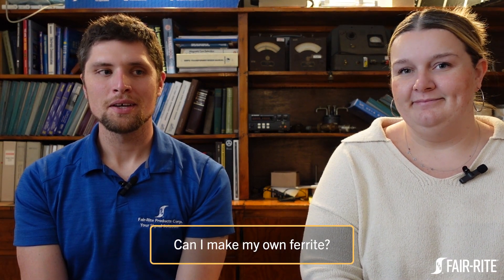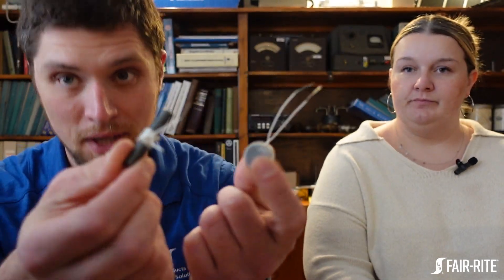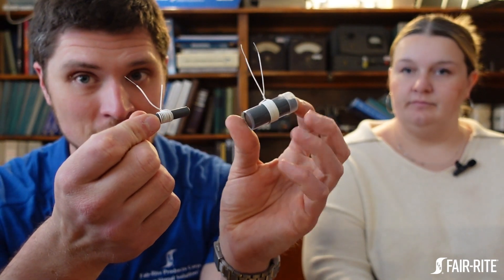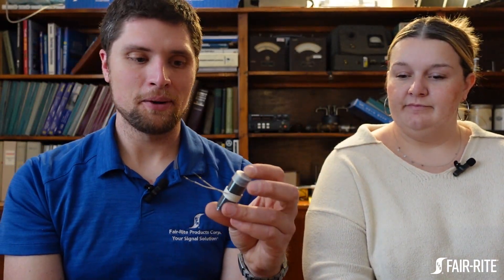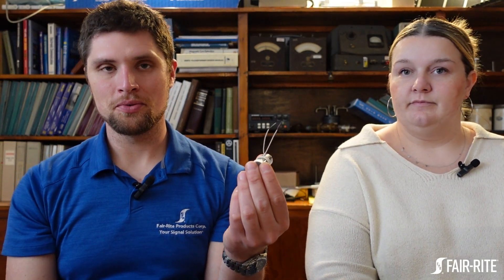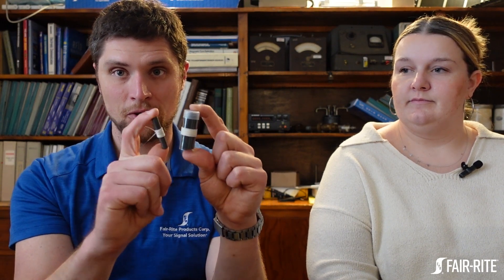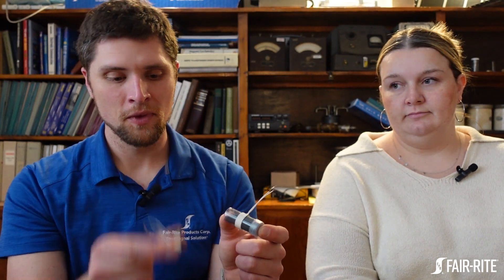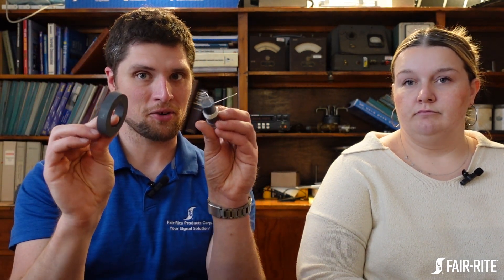S2 Ep 4: Can I Make My Own Ferrite?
In the world of DIY, we have to wonder does that apply to the component industry? Have you ever wondered if you could make your own ferrite? Follow along as Michael Arasim, Lead Product Manager for Fair-Rite,  goes over a popular question we receive at Fair-Rite: Can I make my own ferrite?